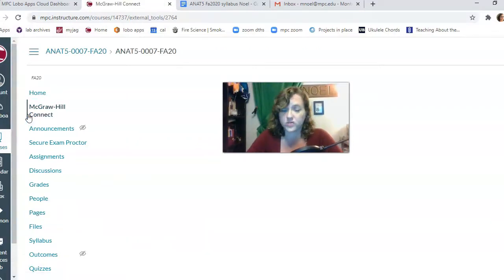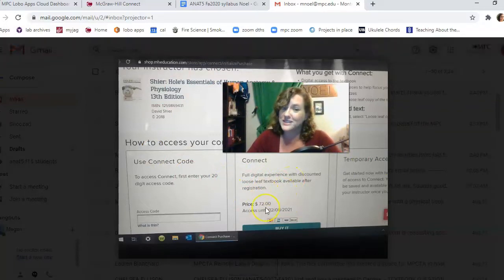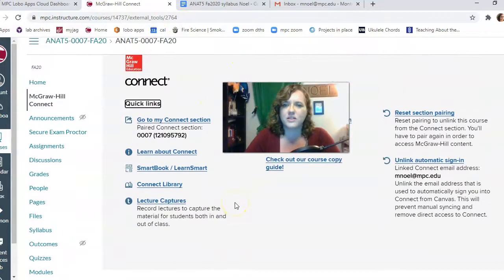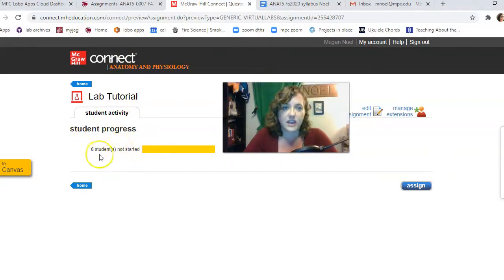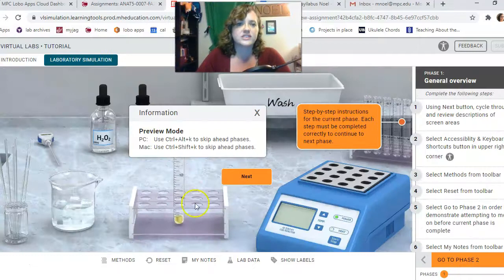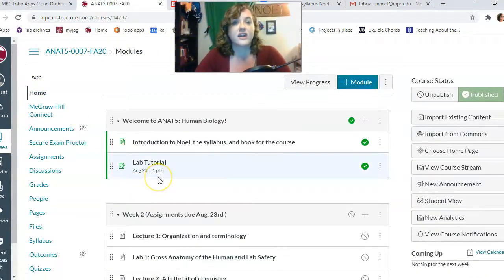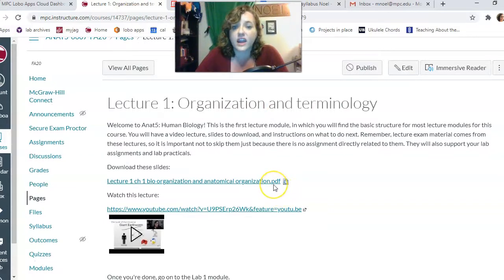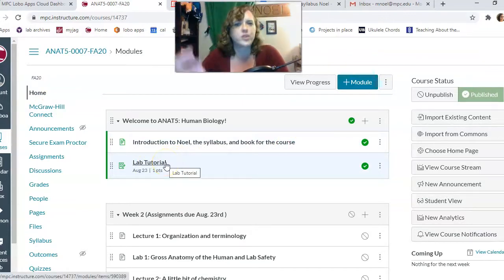Anat5 F20 W1 intro